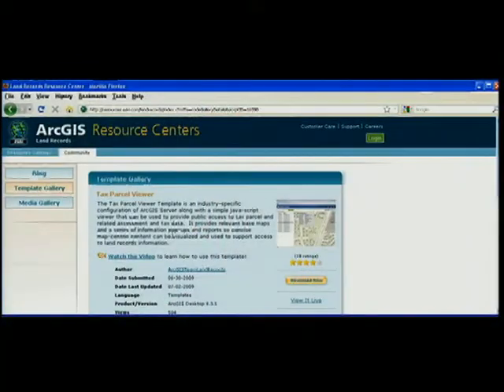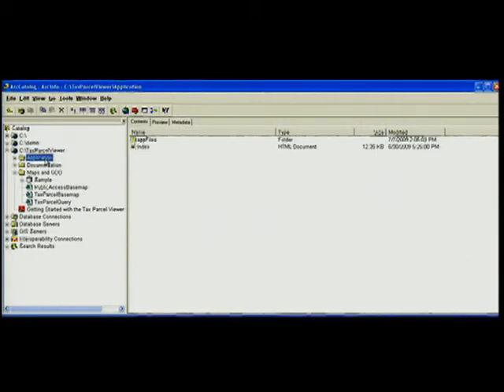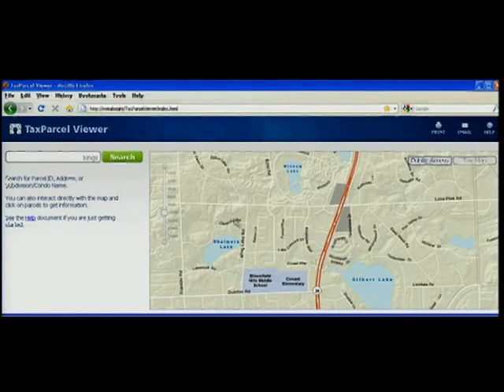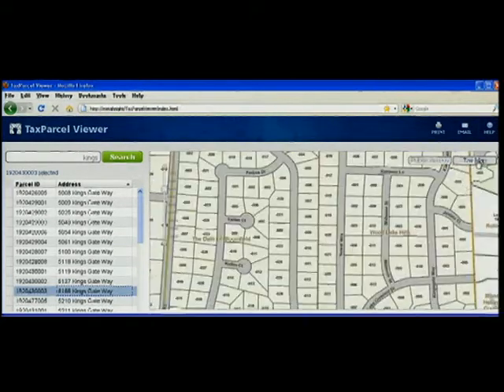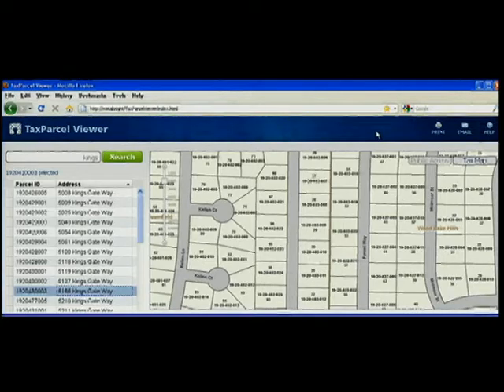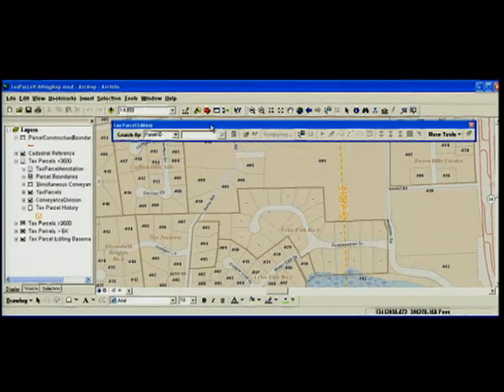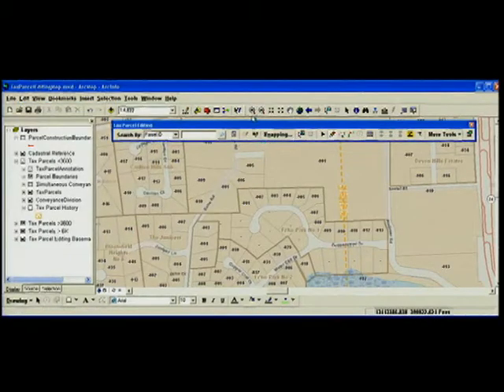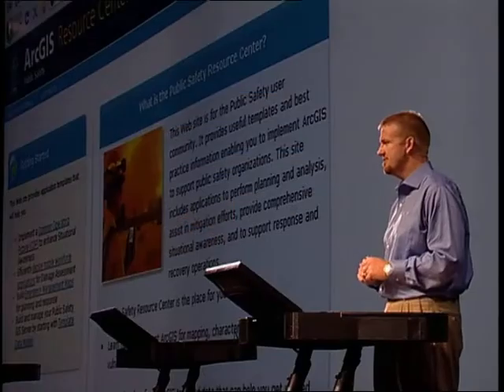ArcGIS Templates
ESRI provides templates to help configure and use ArcGIS.